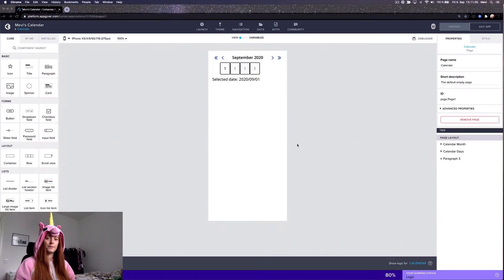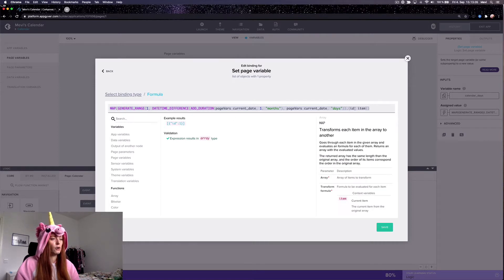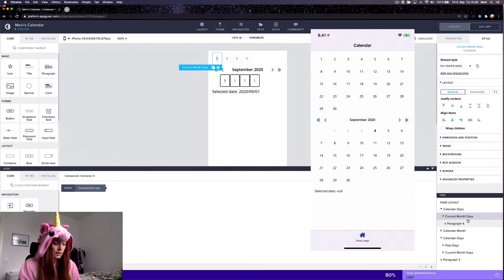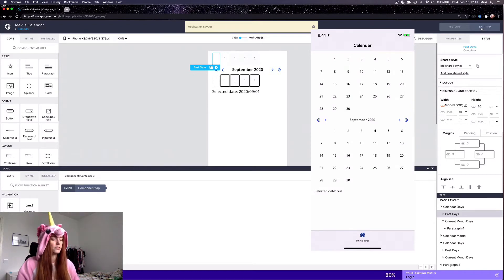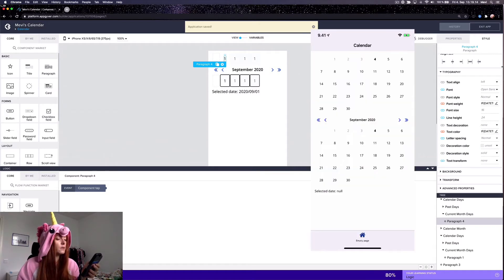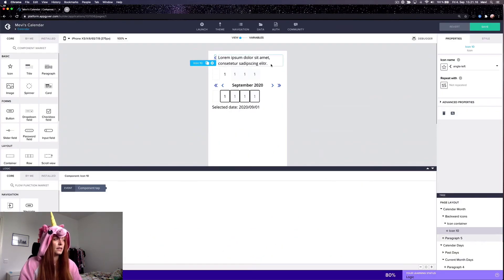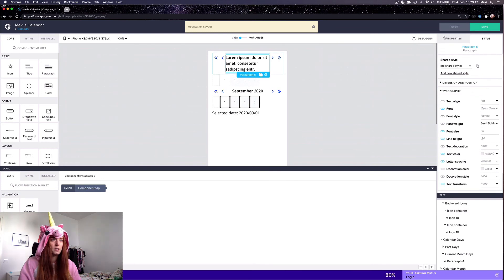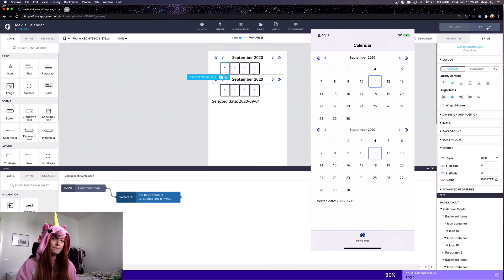Mevi's Component Factory - Simple Calendar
In this video you will learn how to create simple, but full-featured calendar component for your projects! Formulas used included below:

New to Composer?

"calendar_days" page variable 1:28

MAP(GENERATE_RANGE(1, DATETIME_DIFFERENCE(ADD_DURATION(pageVars.current_date, 1, "months"), pageVars.current_date, "days")),{id: item})

past days styling 5:06

MOD(FLOOR(DATETIME_DIFFERENCE(SET_DATETIME_COMPONENT(pageVars.current_date, 1, "date"), "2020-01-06T00:00:00Z", "days", true)), 7)*14+"%"

bold current date 6:39

IF(DATETIME_IS_SAME(SET_DATETIME_COMPONENT(pageVars.current_date, current.id,"date"),NOW(),"day"),"700","400")

text color 7:40

border visibility 13:13

IF(DATETIME_IS_SAME(pageVars.selected_date, SET_DATETIME_COMPONENT(pageVars.current_date, current.id, "date"),"day"),theme.$colorInformativeShade,theme.$colorBackground)